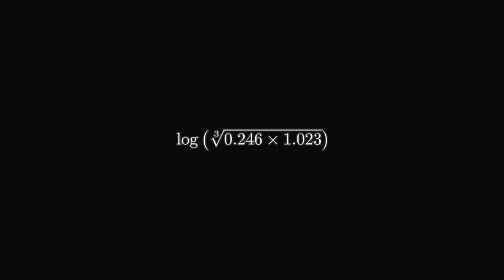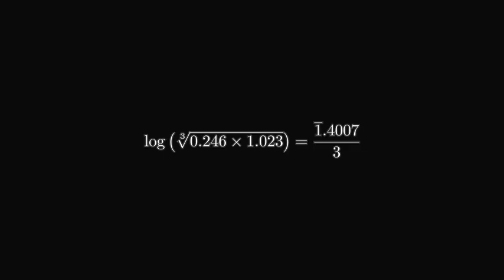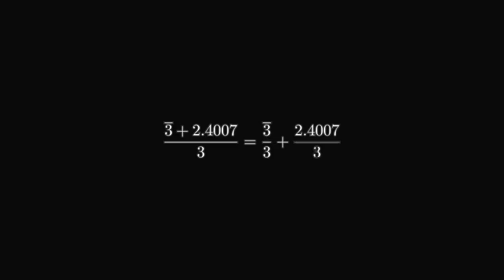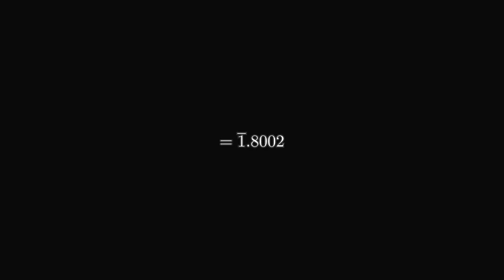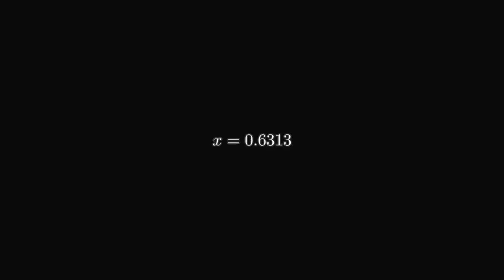LOG | WAEC 2011 Question (WASSCE Nov 2011): Evaluate, using logarithm tables only:∛(0.246 × 1.023)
In this video, we solve a WAEC past question using logarithm tables only. The explanation is slow and step by step, so you can understand how to use log tables without a calculator.

Question (WASSCE Nov 2011):
Evaluate, using logarithm tables only:

∛(0.246 × 1.023)

This lesson focuses on how logarithm tables help us simplify multiplication and cube roots.

What you will learn:

* how to use log tables correctly
* why multiplication means adding logarithms
* why cube root means dividing the logarithm by 3
* how to handle bar notation in logarithms
* how to use antilog to get the final answer

Step-by-step idea:

log(0.246) = 1̅.3909
log(1.023) = 0.0098

Adding the logs:

1̅.3909 + 0.0098 = 1̅.4007

Since we are finding the cube root, divide the logarithm by 3:

1̅.4007 ÷ 3 = 1̅.8002

Now take the antilog:

Antilog(1̅.8002) = 0.6313

Perfect for WAEC, WASSCE, logarithm tables, antilog, indices, and exam preparation.

Title:
LOG TABLES Made Easy | WAEC 2011 Cube Root Using Log Tables Step-by-Step

∛(0.246 × 1.023)

Step-by-step idea:

log(0.246) = 1̅.3909
log(1.023) = 0.0098

Adding the logs:

1̅.3909 + 0.0098 = 1̅.4007

1̅.4007 ÷ 3 = 1̅.8002

Antilog(1̅.8002) = 0.6313